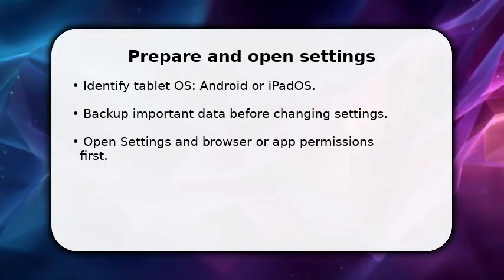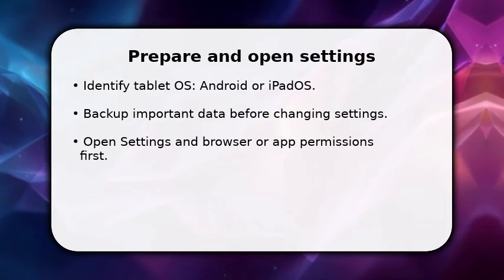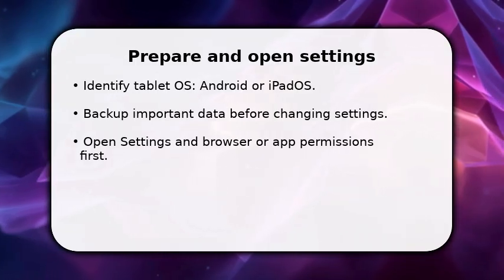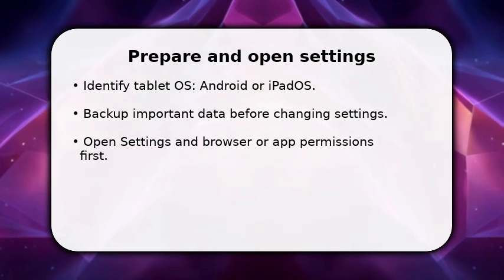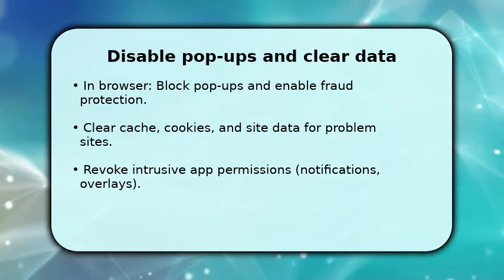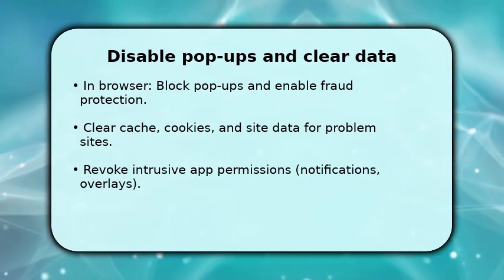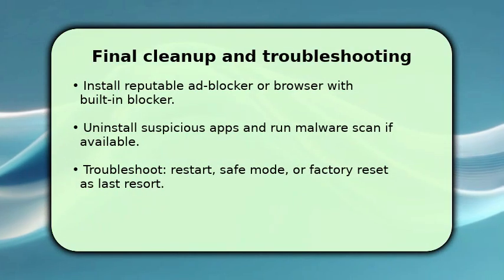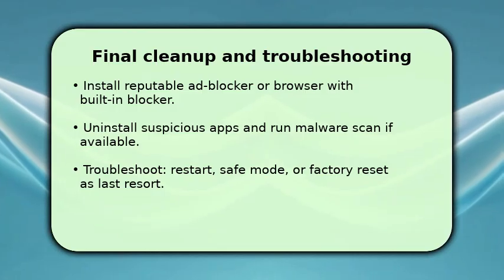How to Remove Pop Up Ads on Tablet - Step by Step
Discover the ultimate guide to eliminating intrusive pop-up ads on your tablet. This step-by-step tutorial will walk you through various methods, including software solutions and browser settings adjustments, ensuring a cleaner browsing experience without compromising security.

remove pop up ads, tablet advertisements, eliminate annoying ads, ad blocking for tablets, cleaner browsing on iPad/Android, pop-up blockers apps, disable browser notifications, privacy settings adjustment